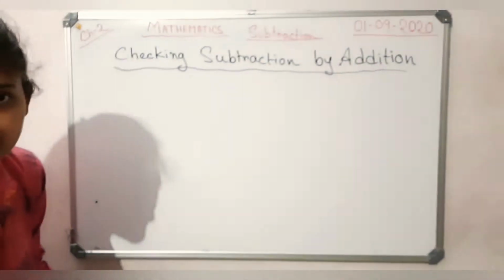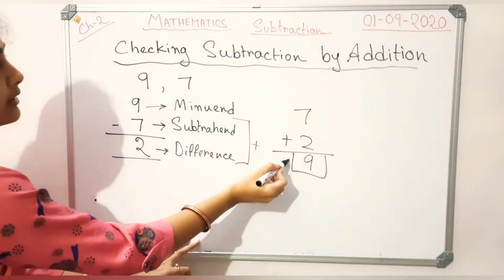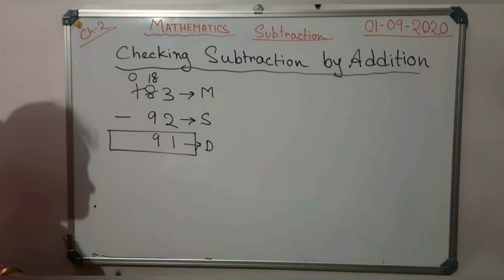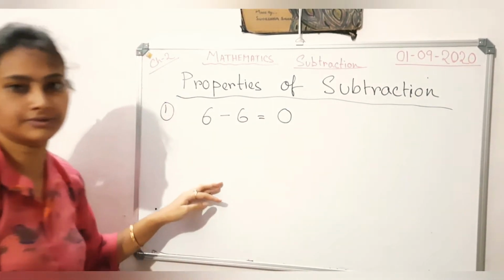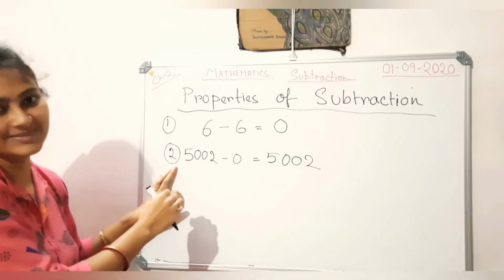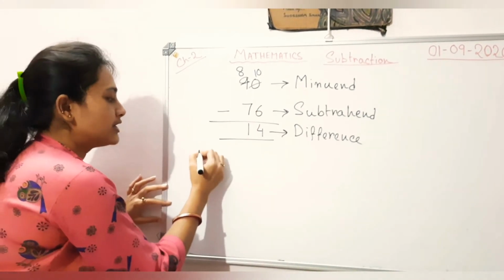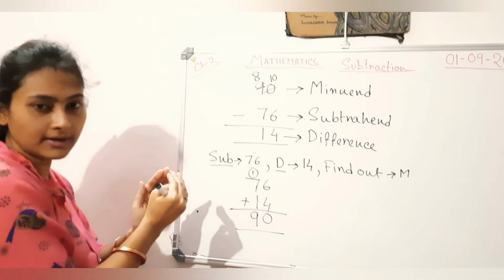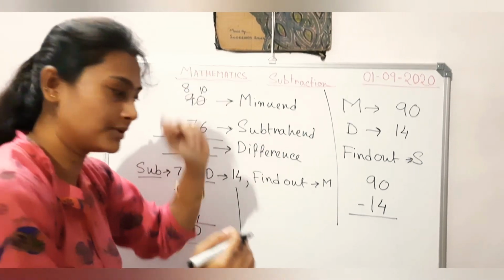Properties of Subtraction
Explanation given  on various  features  and properties  of Subtraction.
Faculty:- Sudeshna Saha